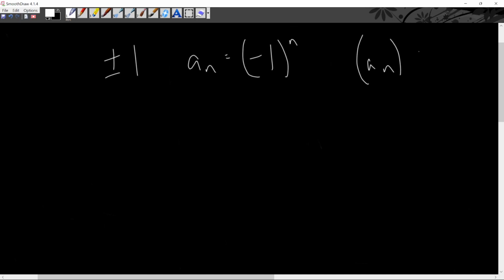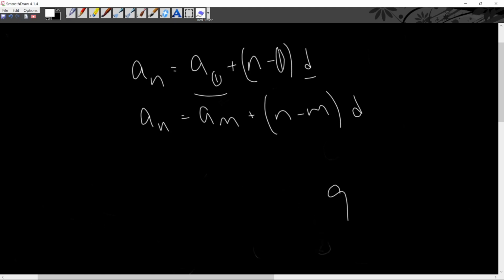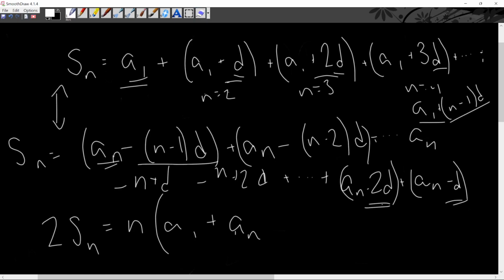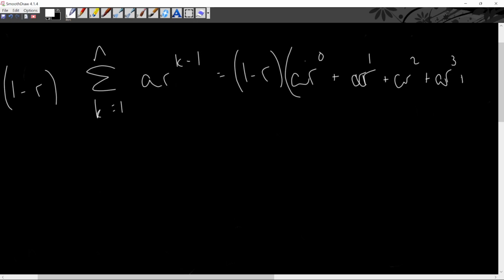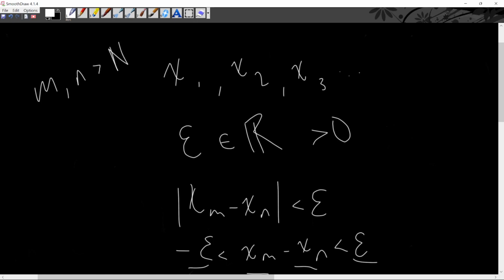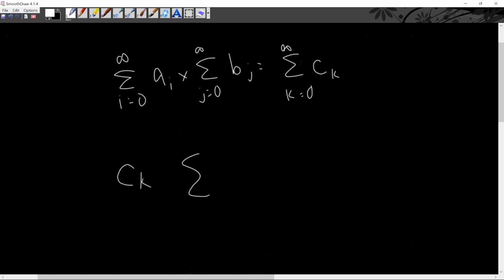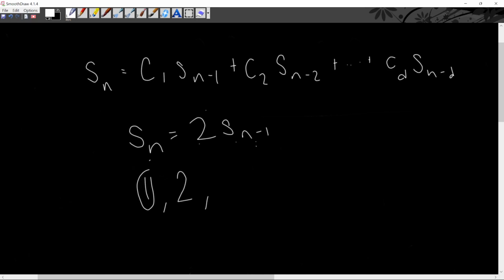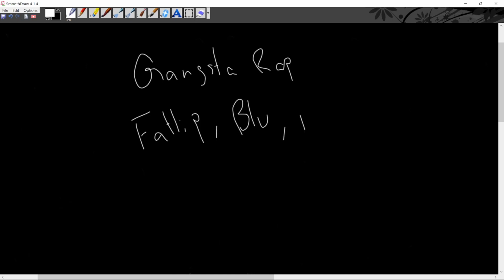How to Understand: Sequences (pt.2)